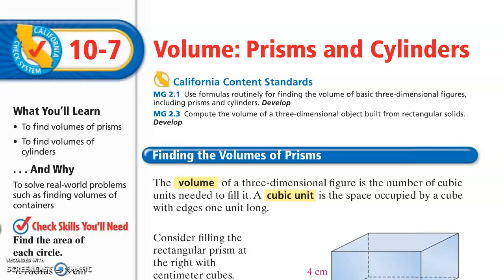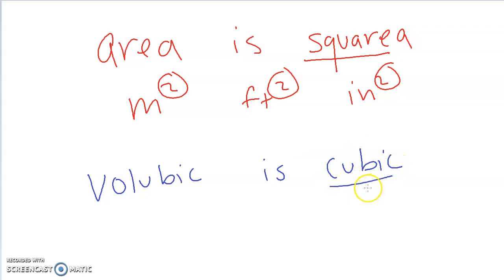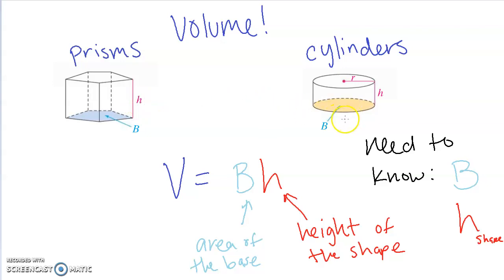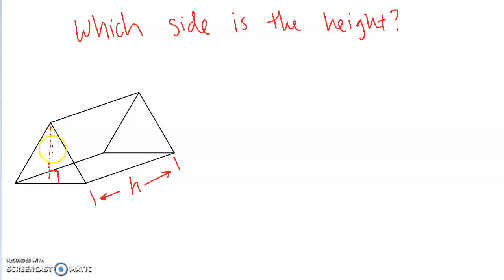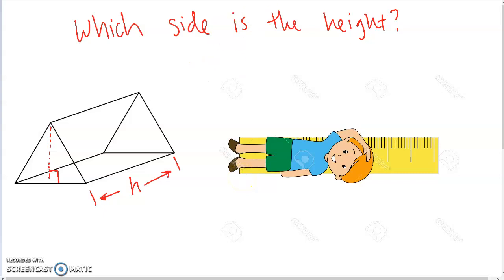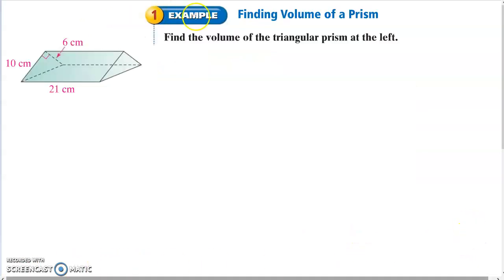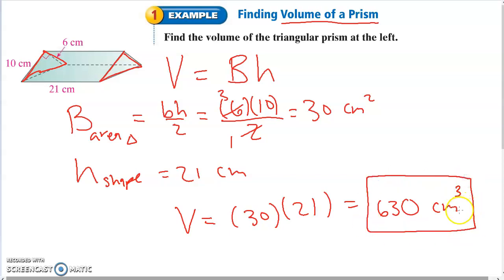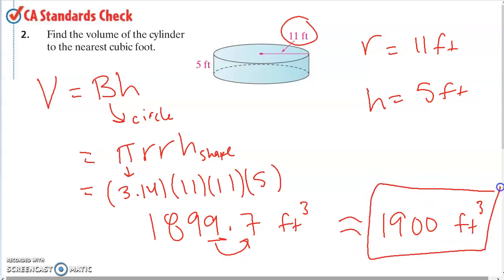Pre-Algebra Lesson 10.7 - Volume: Prisms and Cylinders